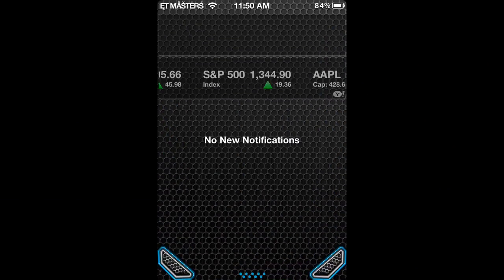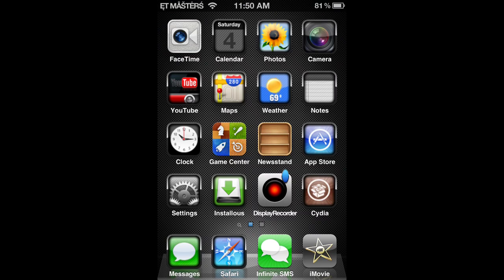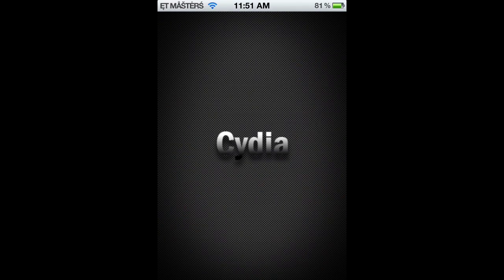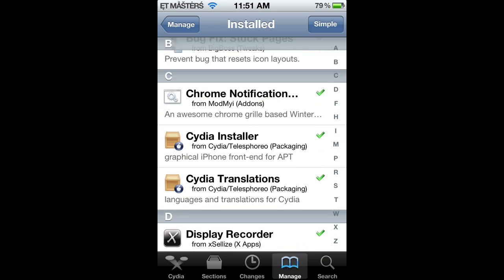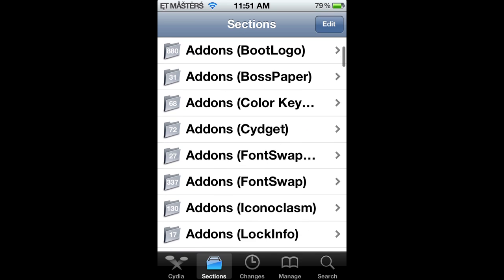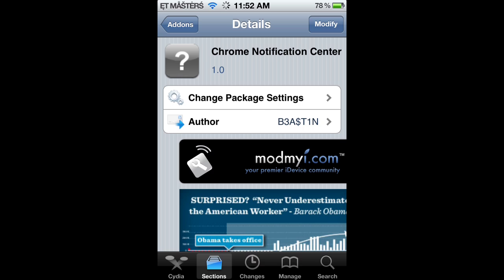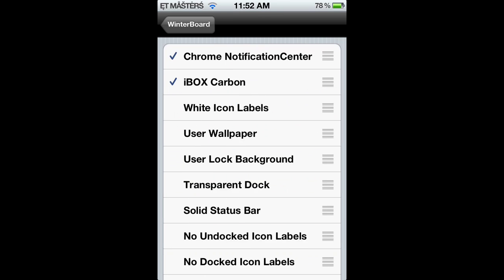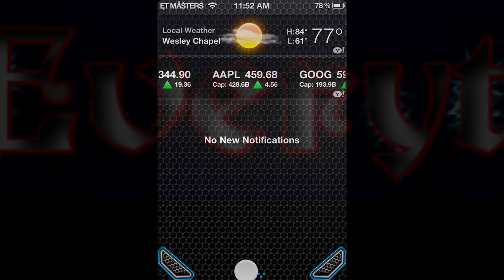How To Get Chrome Notification Center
EverythingTechMaster's Team Members:                                           Joseph Favale, Nelson Alvarado, Justyn Boles.                                        Website coming soon